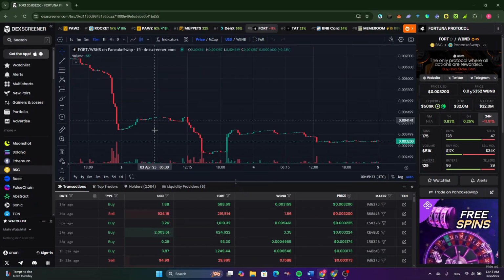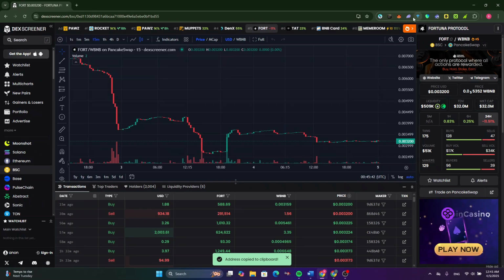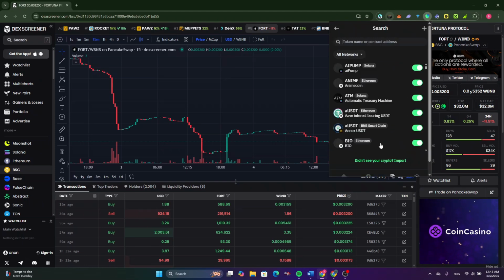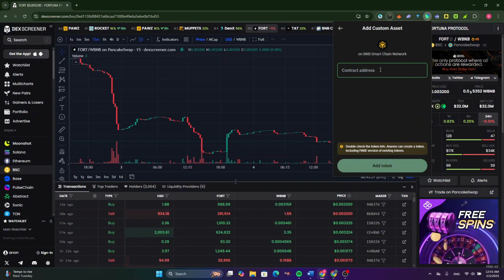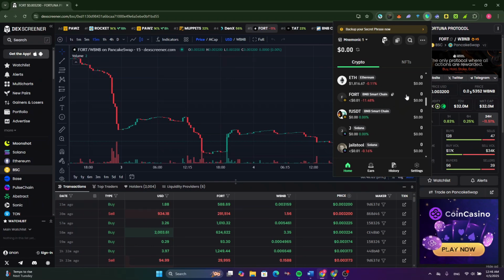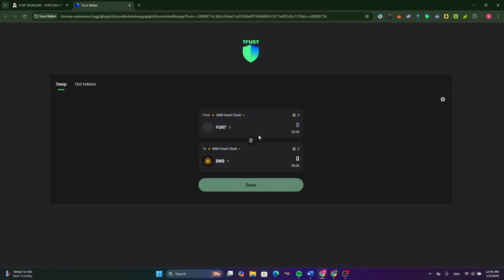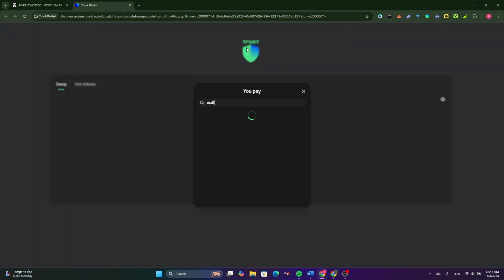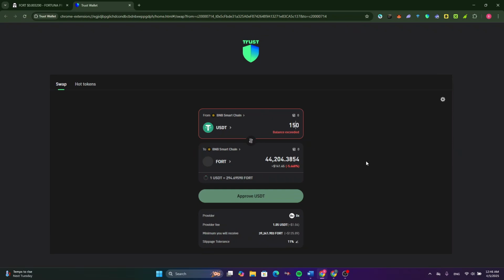How To Buy $FORT (FORTUNA PROTOCOL) On Trust Wallet IN 60 SECONDS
Learn How To Buy $FORT (FORTUNA PROTOCOL) On Trust Wallet . This video will cover everything that you need to know and help you solve your problem quickly.
Stay till the end of the video to find out How To Buy $FORT (FORTUNA PROTOCOL) On Trust Wallet.

Did you learn How To Buy $FORT (FORTUNA PROTOCOL) On Trust Wallet ?

Do you want to see another video about How To Buy $FORT (FORTUNA PROTOCOL) On Trust Wallet ?

Did you enjoy How To Buy $FORT (FORTUNA PROTOCOL) On Trust Wallet ?